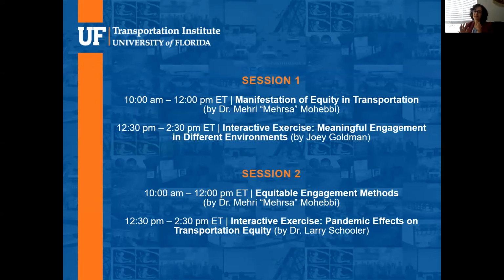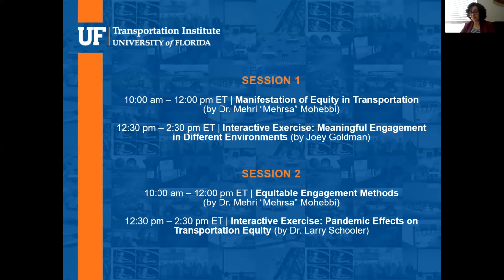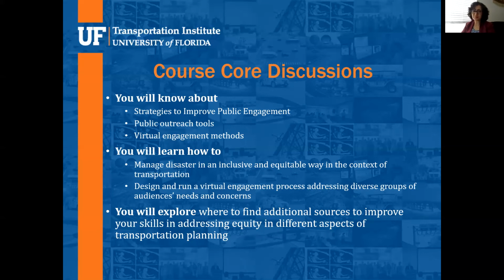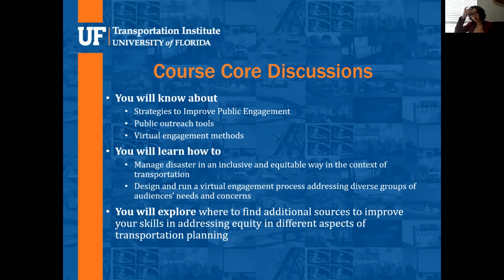Equitable Mobility and Effective Engagement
Preview of the 2021 Summer Session with Dr. Mehri Mohebbi, Larry Schooler, and Joey Goldman. In this webinar series, registrants will learn how to identify different dimensions of equity in different phases of transportation projects. Interactive exercises will allow participants to run experiments to achieve equity goals in every phase of a transportation project.